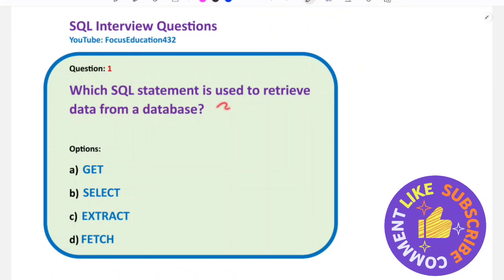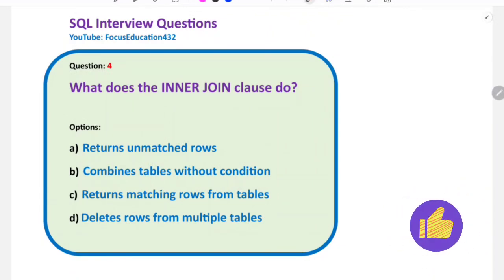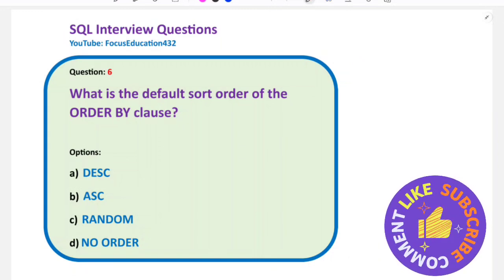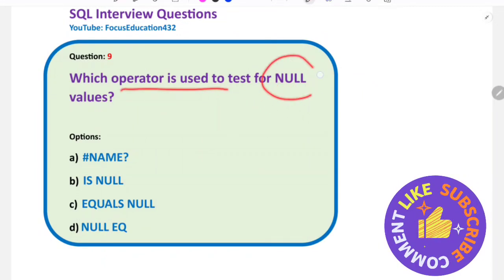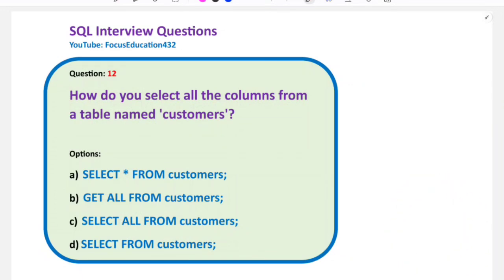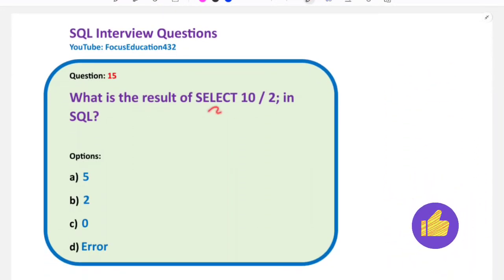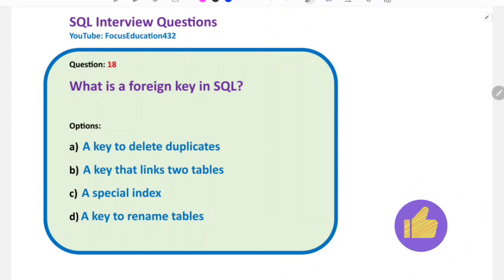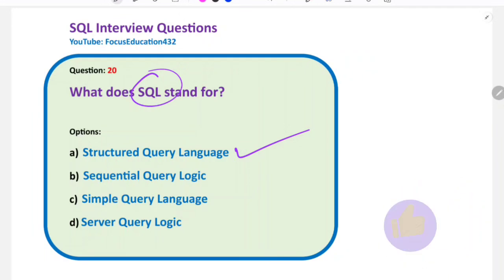SQL MCQ Questions, SQL for job interview, Top SQL MCQs, SQL Quiz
SQL for job interview,
Top SQL MCQs,
SQL Quiz,